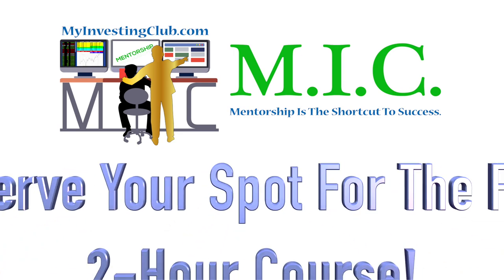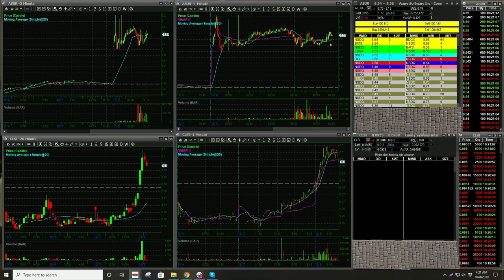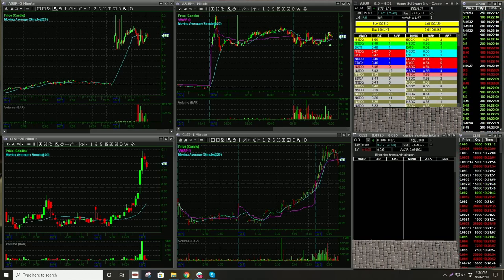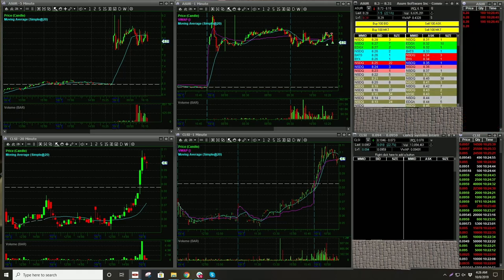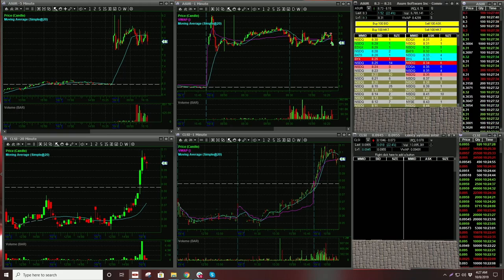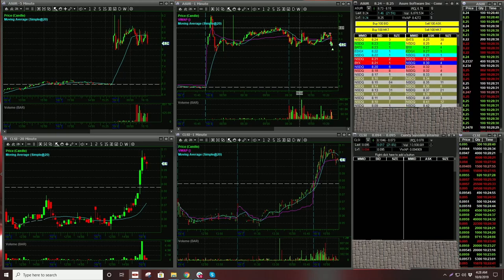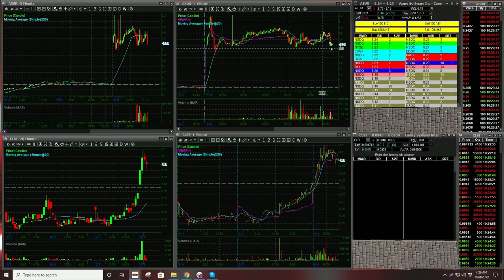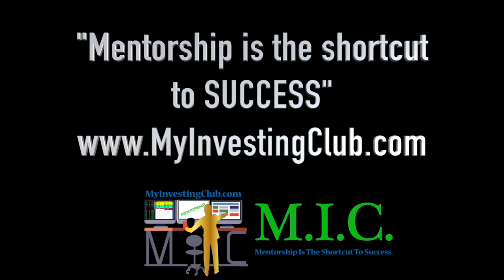ASUR LIVE TRADE | Trading the Range & Time Stops [PREVIEW]